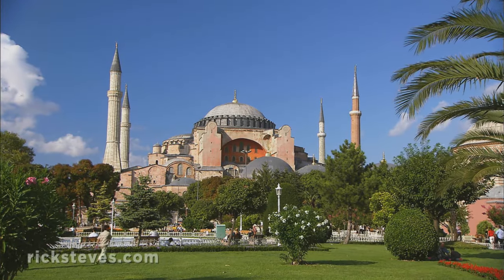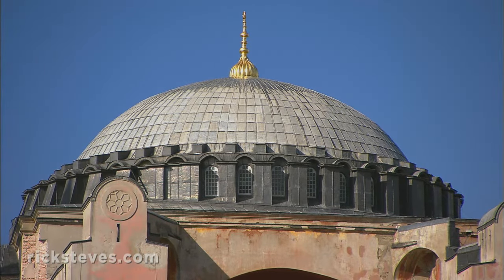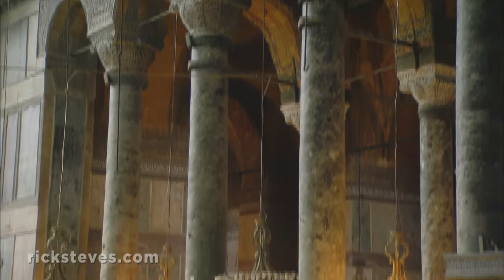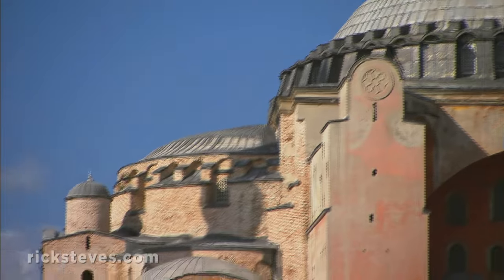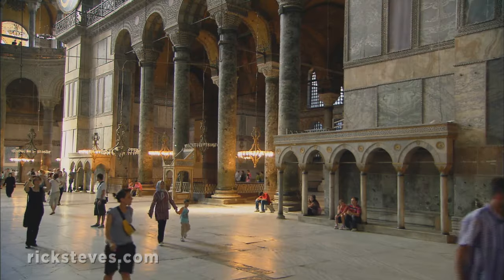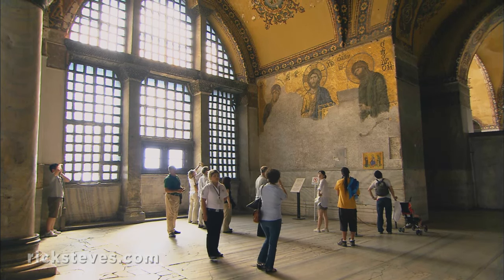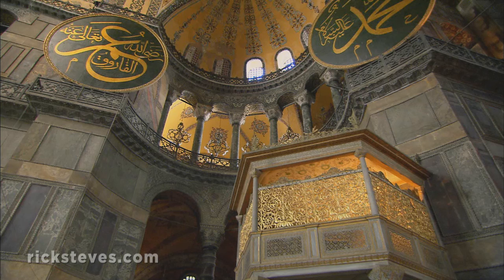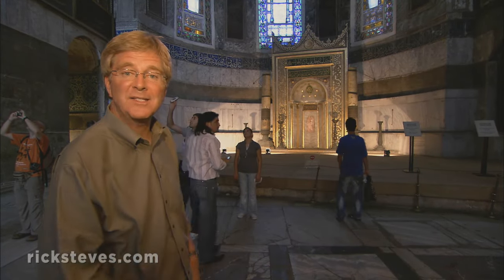Istanbul, Turkey: Hagia Sophia - Rick Steves’ Europe Travel Guide - Travel Bite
Hagia Sophia marks the high point of Byzantine architecture and is the pinnacle of that society's 6th century glory days. It remains one of the most important and impressive structures on our planet.